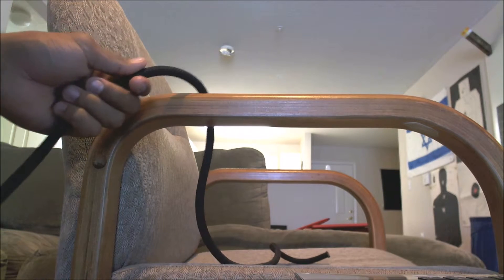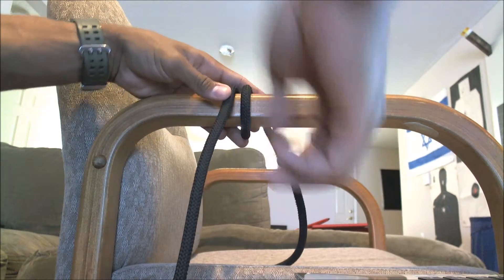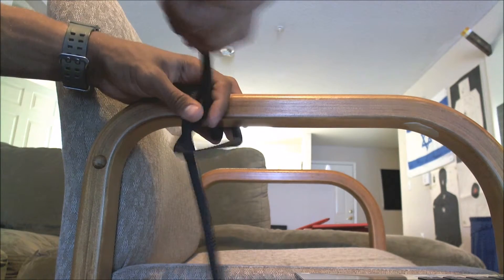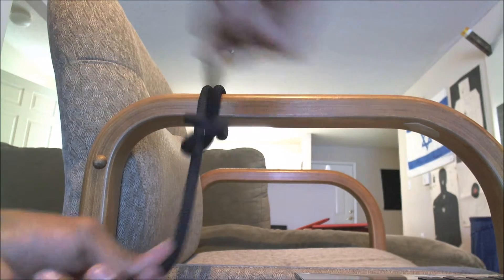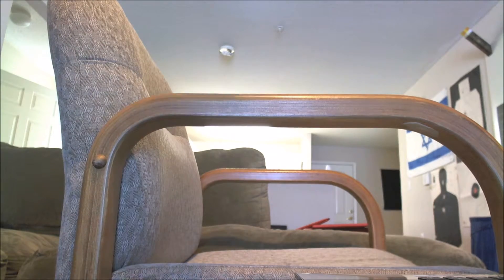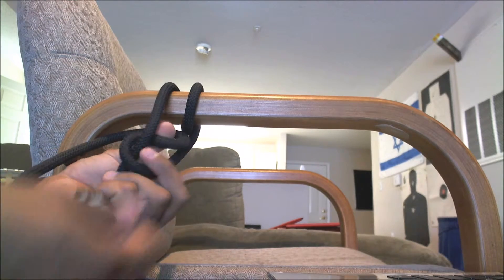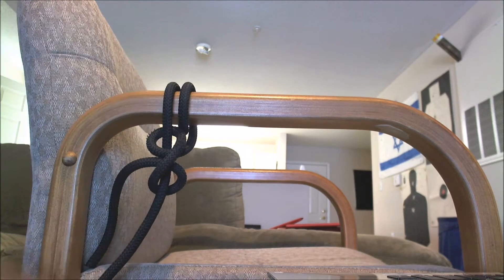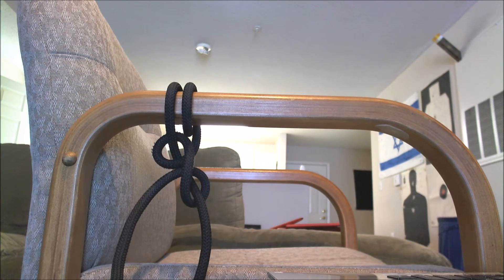HRST: How to tie a Round Turn with Two Half Hitches